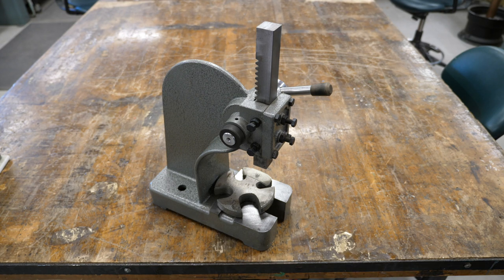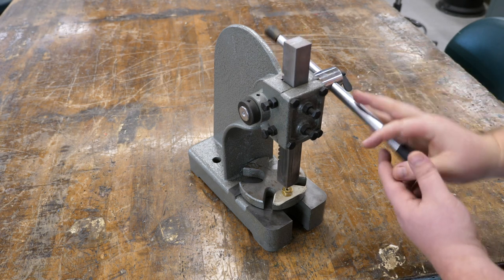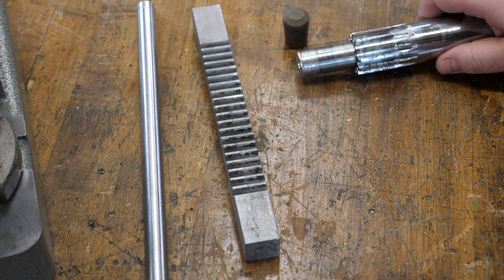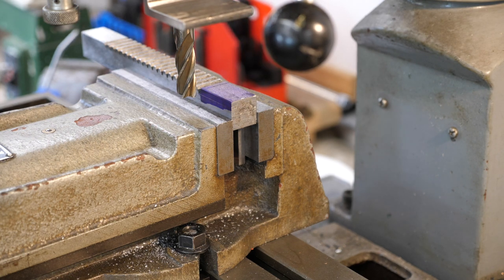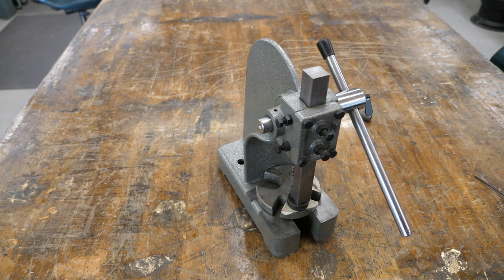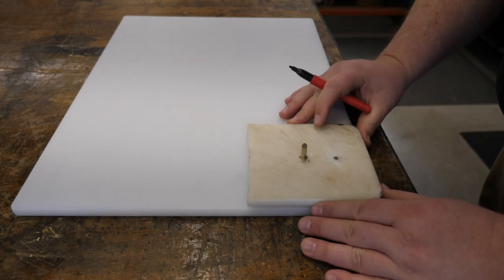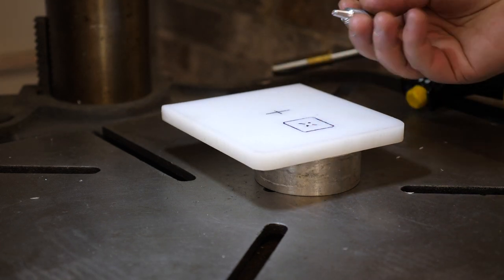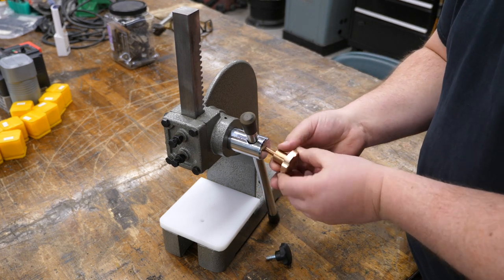Upgrading An Arbor Press/ Pen Press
In this video I make some great upgrades to an import arbor press.

These are some of the tools you will see in my videos.

The closest available option to my current lathe
My favorite bandsaw I use to cut just about every material
Brown and Sharpe tap follower
Jet milling machine
Transfer Punches
Grizzly Bandsaw
Mitituyo Digital Calipers
Carbide lathe tools
Cordless tools that I use
Nail gun set